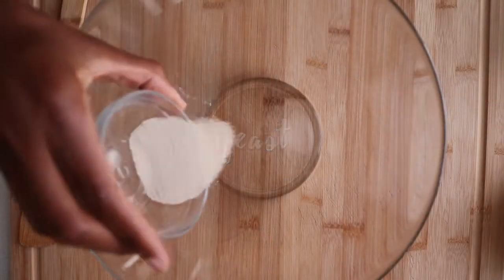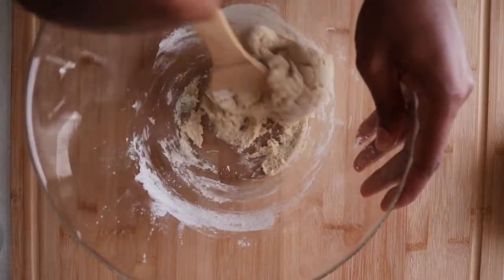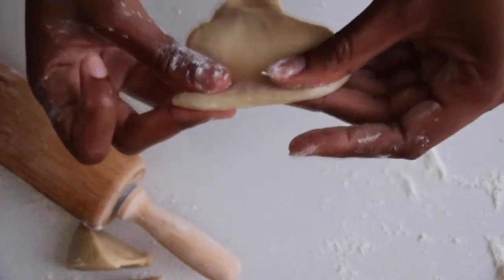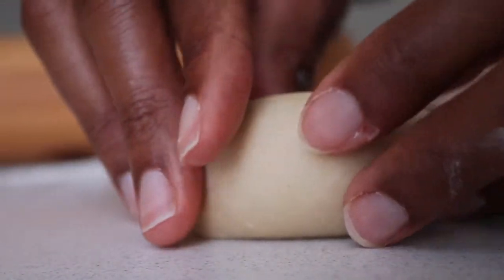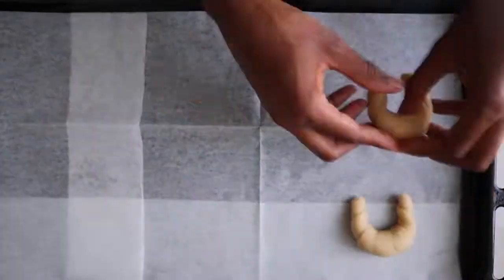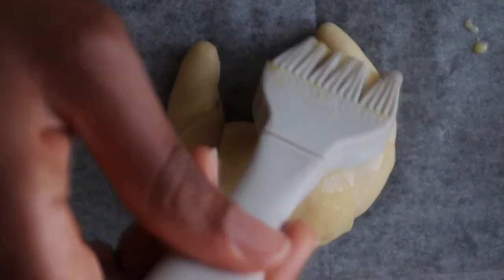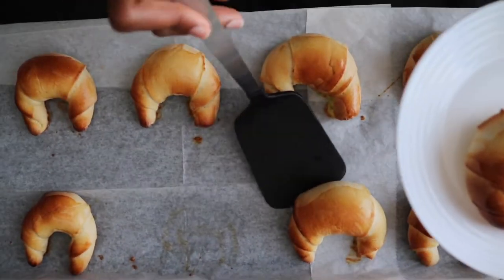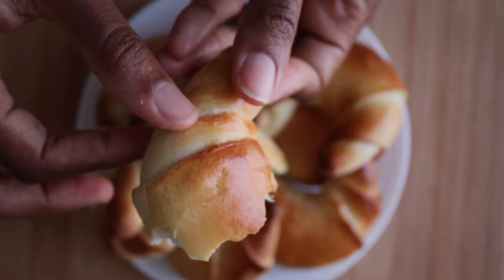German Crescent Rolls (Hörnchen) German Bread Rolls Shaped like Little Horns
Hörnchen are quick little bread rolls shaped like a horn. For the recipe
They are sometimes referred to as German style crescent rolls or croissants but the literal translation means "little horn."